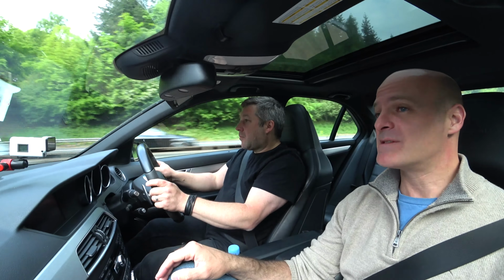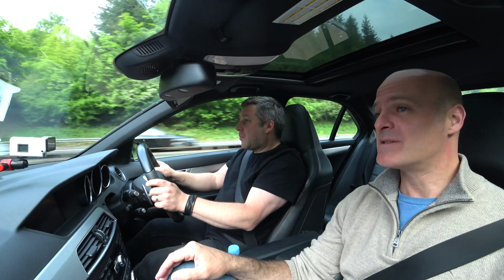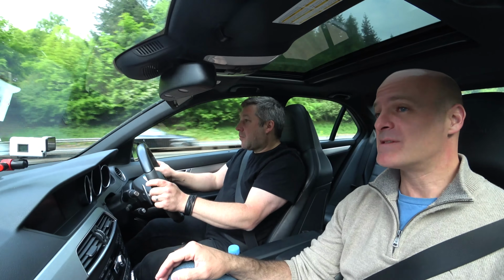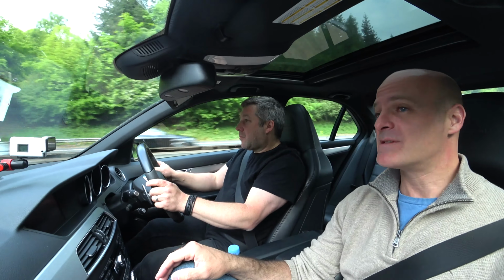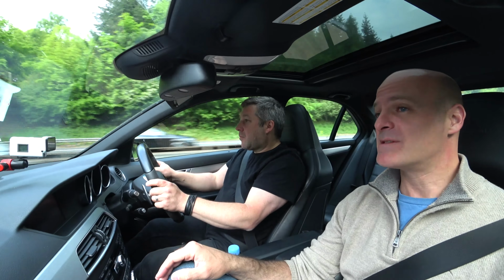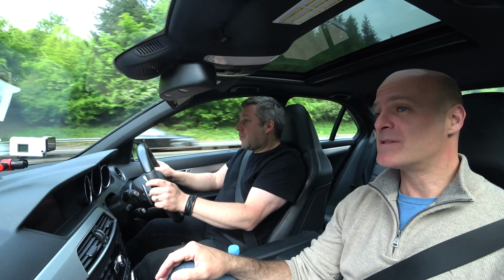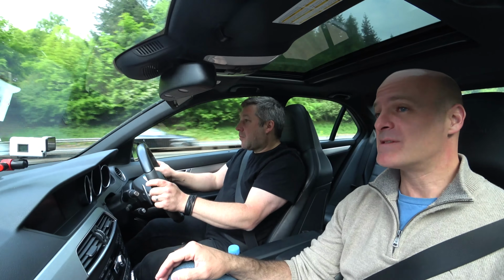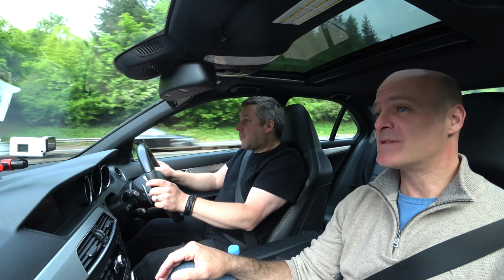Mercedes C63 and E63 Bi-Turbo fast drive to The Classic Motor Hub. I go inside James Bond 007 DB5!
We drive a Mercedes C63 and a E63 Bi-turbo to Oxfordshire to The Classic Motor Hub to view an Aston Martin DB5 (James Bond 007 Car), Bugattis, Ferraris and Maseratis as we as Alfas and many more high vale classic cars.

We were given the full tour of these priceless works of art!

Part 1 - Drive, Fun and The Classic Motor Hub

Part 2 - Fast Drive, Burnout, General hooliganism and fun